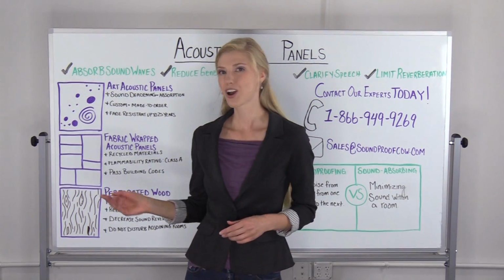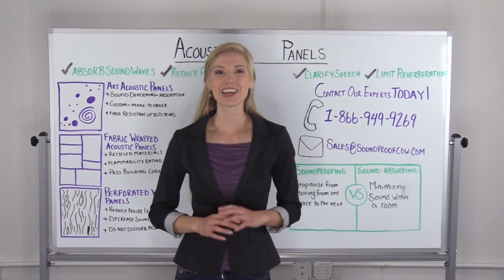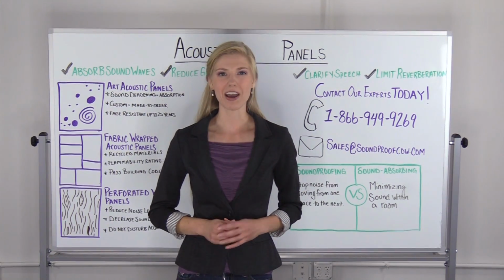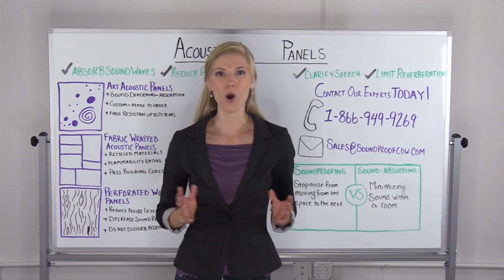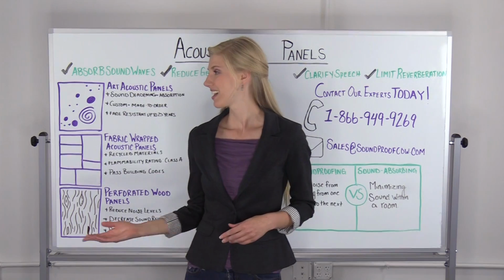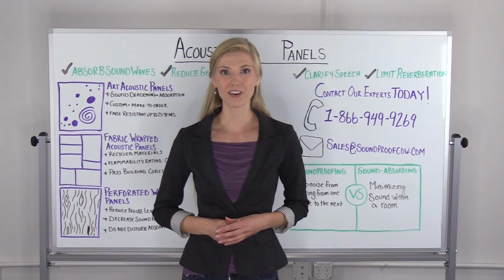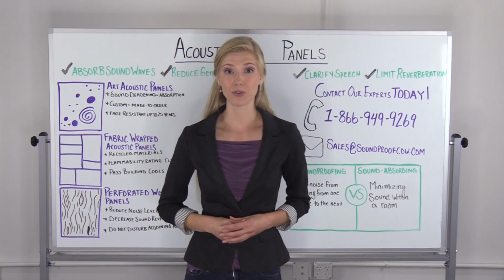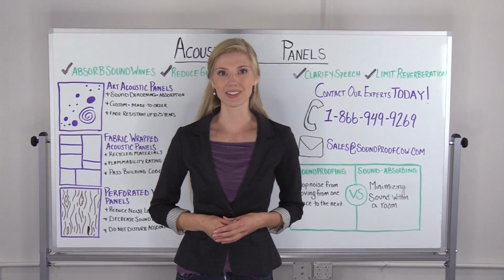Acoustic Panels from Soundproof Cow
Have you ever wondered how a coffee shop stays quiet while the street outside bustles with noise? The answer is oftentimes acoustic panels, which are made of mineral wool or foam. They work by absorbing sound waves to reduce general noise, clarify speech and limit reverberation. There are three types of acoustic panels which have different uses.

The first, Art Acoustic Panels, allow you to soundproof a room and make it look stylish at the same time. They’re made with the same sound deadening and sound absorption materials – and they are completely custom and made to order. We guarantee the longevity of each art acoustic panel because they are fade resistant for up to 25 years. They look great in homes, offices, conference rooms, restaurants, and many other venues.

The second is Fabric Wrapped Acoustic Panels, which are hand made in South Central Pennsylvania using recycled materials. All Udderly Quiet™ Acoustic Panels have a flammability rating of Class A and will pass stringent building code requirements for exposed materials. They work well to control restaurant, office and the acoustics for many other venues.

That last type of acoustic panel is perforated wood panels. Designed to reduce noise levels projected by speakers, musicians and other sound events, perforated wood panels also decrease sound reverberation within a building so sound does not disturb adjoining rooms in the same building.

Since they can be suspended from ceilings to further reduce noise levels and echoing, they are an ideal choice for restaurants, auditoriums, entertainment facilities, and many other venues.
Acoustic panels have many uses. Here are the most popular venue types that purchase our acoustic panels:

Restaurants

Did you know that sound impacts how diners view their food? BioMedCentral’s study ranked noise as the second most common complaint among diners. The study showed excess noise affects the way a diner perceives a meal’s aroma, lessens their ability to discern sweet foods, and decreases their enjoyment of the food’s taste.

Offices

Office soundproofing enables you to provide a better work environment for employees by decreasing noise distractions, leading to increased employee productivity and efficiency. It also allows you to keep conference rooms and other areas private to safeguard confidential business information.

Music Venues

By soundproofing your music room, concert hall or recording studio, you can build your music skill set, practice playing music without disturbing others, and produce the highest-quality sound possible.

If you’re considering adding acoustic panels to your venue, ask yourself the following questions.

What Type of Acoustic Panel Do You Need?

If you’re looking to stop noise from moving from one space to the next, soundproofing products are ideal. Or if you need acoustic products to prevent sound from entering or exiting a room, sound-absorbing products offer long-lasting value.

What or Where Are You Trying to Soundproof?

Determine exactly what or where you need to soundproof. This will allow you to assess a space or room and plan accordingly. Or, if you are trying to minimize equipment noise, determine which types of equipment you need to soundproof.

How Can You Install Acoustic Panels?

One of the benefits of acoustic panels is that they are easy and fast to install, especially if you begin the process by talking with one of our acoustic consultants. Our consultants will offer acoustic panel recommendations based on the application and outline each step of the installation process to ensure you can make an informed decision.

Start making your world a clearer, less noise-cluttered place by calling our team of acoustic experts today at 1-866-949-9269 or emailing .

TIMESTAMPS
00:00 What are Acoustic Panels
00:23 Art Acoustic Panels
00:51 Fabric Wrapped Acoustic Panels
01:15 Perforated Wood Acoustic Panels
01:42 Uses of Acoustic Panels
01:49 Acoustic Panels for Restaurants
02:09 Acoustic Panels for Offices
02:30 Acoustic Panels for Music Studios and Venues
02:50 What Type of Acoustic Panels Do You Need
03:07 What or Where Are You Trying to Soundproof
03:24 How to Install Acoustic Panels
03:46 Contact Our Acoustic Experts